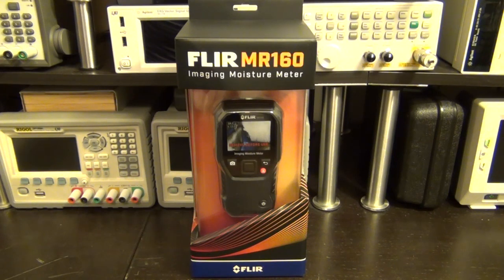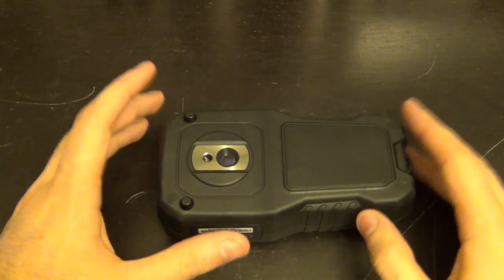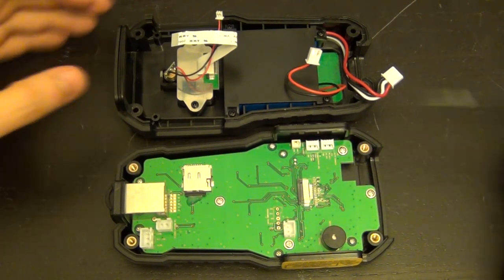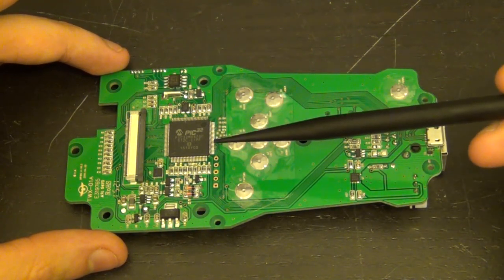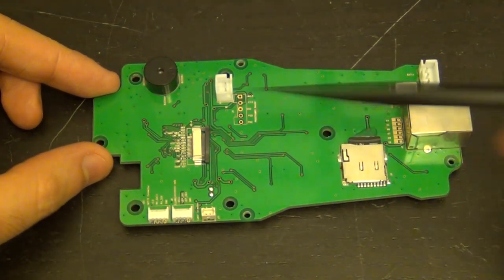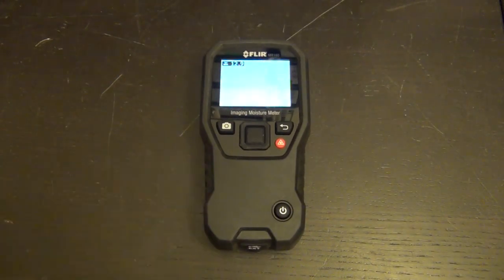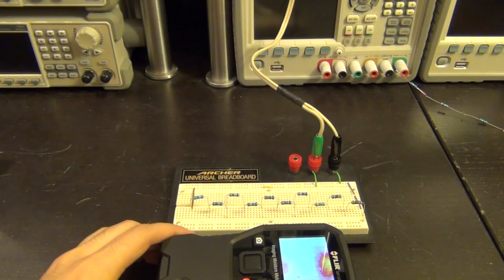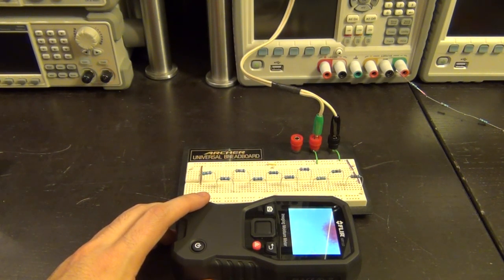TSP #70 - FLIR MR160 Thermal Imaging & Moisture Meter Review, Teardown & Experiments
In this episode Shahriar takes a close look at the FLIR MR160 Thermal Imaging and Moisture Meter. Featuring Infrared Guided Measurement (IGM) technology powered by a FLIR Lepton® thermal imaging sensor, MR160 helps you quickly see temperature patterns that point to potential hidden moisture so you know right where to place the meter probe to capture accurate readings.

After an overview of the camera functions a full teardown of the instrument is presented. The FLIR MR160 is based on a single PIC32 processor with built-in capacitance measurement capability. The MR160 is then used to detect a moisture spot on a floor tiling. The presence of moisture is then verified with both the pin-less and pin-based moisture measurement capability of the MR160. Finally, the MR160 is also used to measure temperature variation across a bank of resistors.